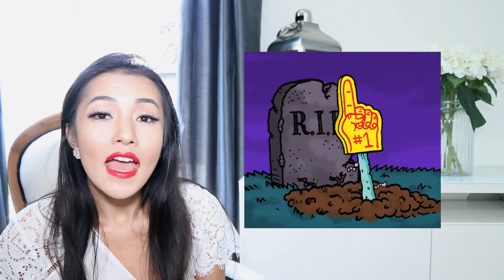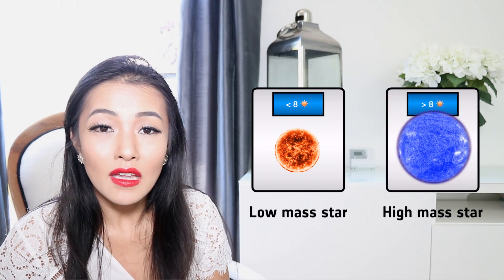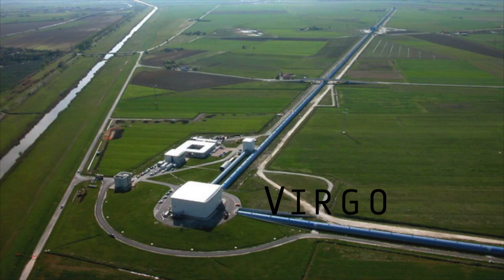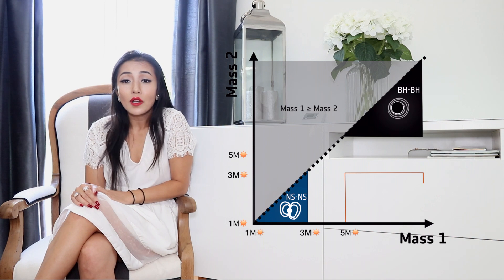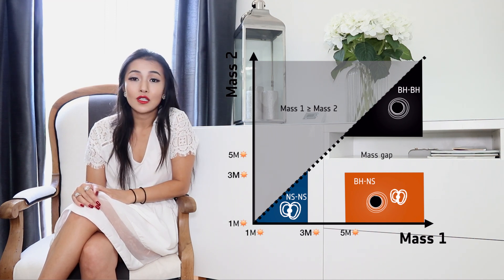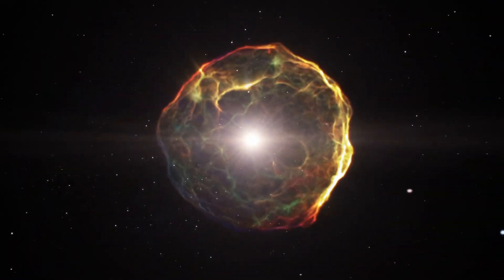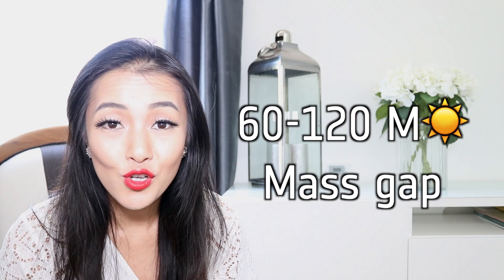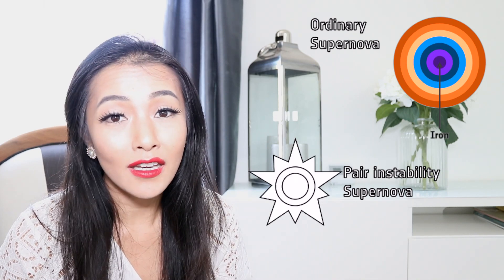The black hole mass gap: where are the missing black holes?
When stars die, they usually turn into white dwarves, neutron stars or black holes. But the lowest mass black hole is much larger than the heaviest neutron star, this mass gap has been boggling astronomers for years. So let's discuss!

Special thanks to Dr Christopher Berry for helping me out on some of this week’s topic. For more info on mass gaps, be sure to check out Christophers blog, he’s also on twitter @cplberry.

For further reading, you might want to check out some of the following papers:

Media credits:
ESA
NASA
Space telescope
Giphy
LIGO/VIRGO
Knox/Ozgrav - NS-BH merger image
ESO/Calcada
Ramirez/Lovelace/SXS collaboration/LIGO/VIRGO - gravitational wave mergers